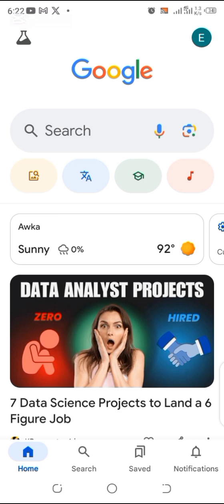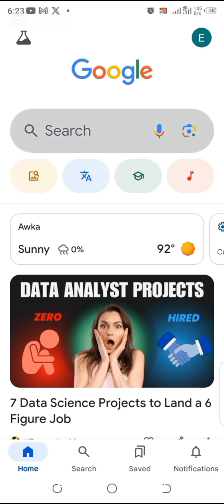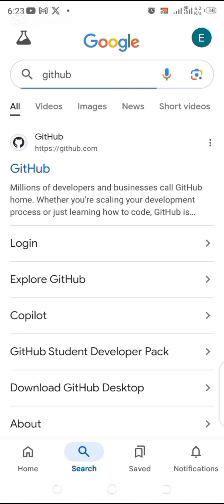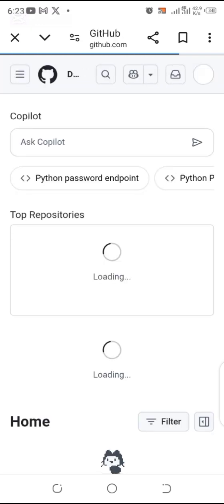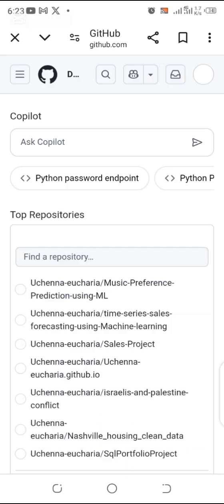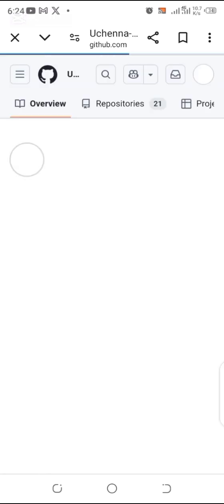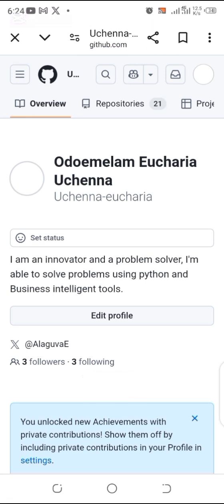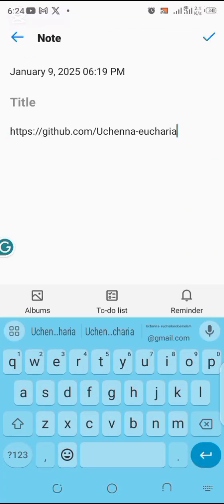How to copy your GitHub profile link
learn how to copy your Github Profile link using a phone